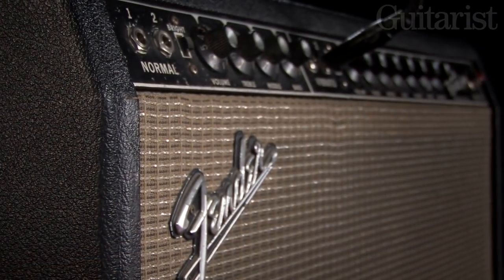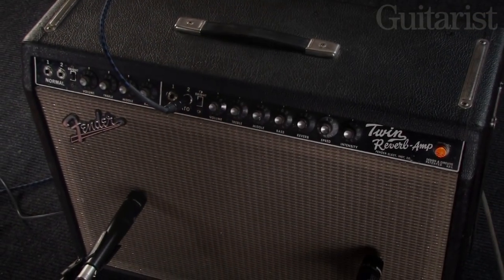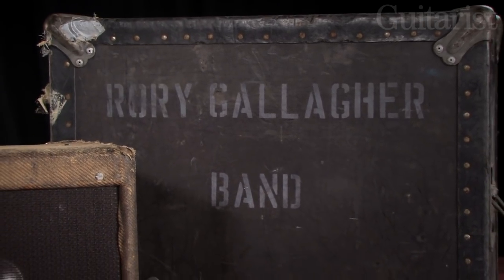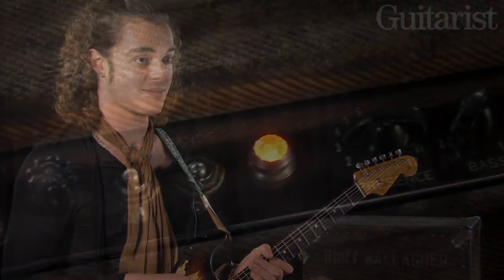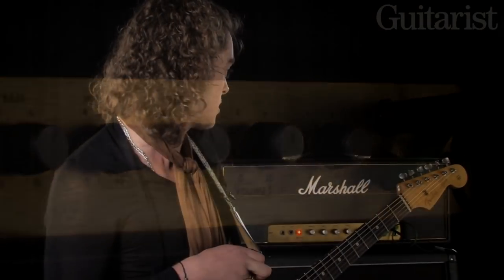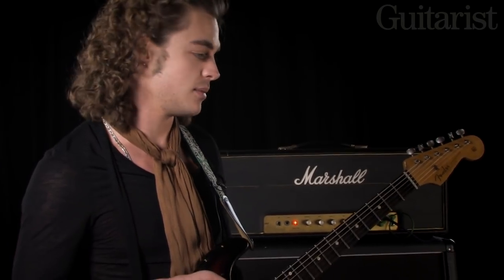Amp Holy Grails: Hear Rory Gallagher's Bassman, Brian May's AC30, a Marshall Super Bass and more!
Ever wondered what Rory Gallagher's legendary Fender Bassman sounds like up close? Or the AC30 Brian May uses for recording? So have we.

That's why we decided to enlist our test pilot Virgil McMahon to take them for a spin at Real World Studios near Bath along with a genuine '64 'blackface' Fender Twin and a rare Marshall Super Bass head.